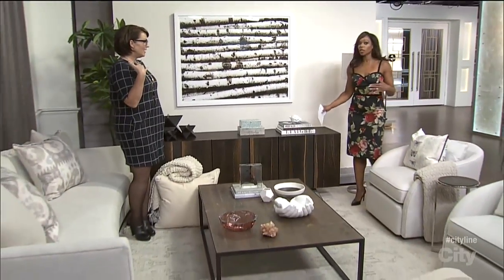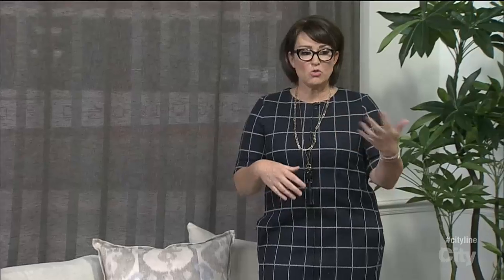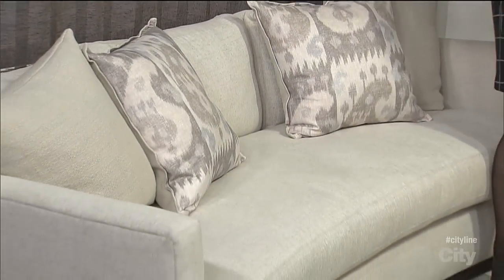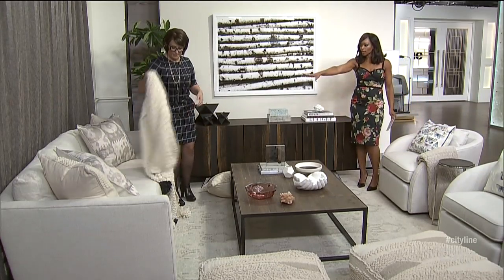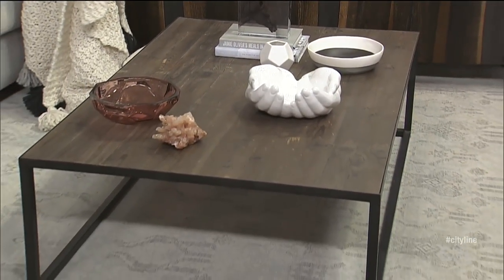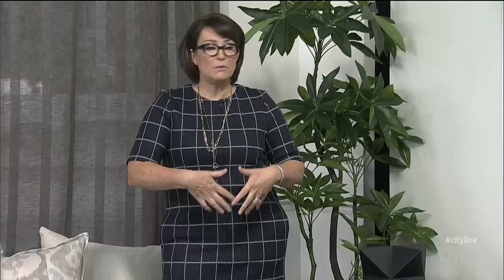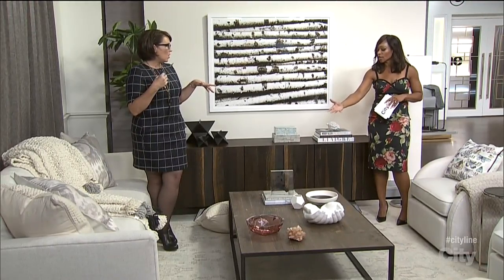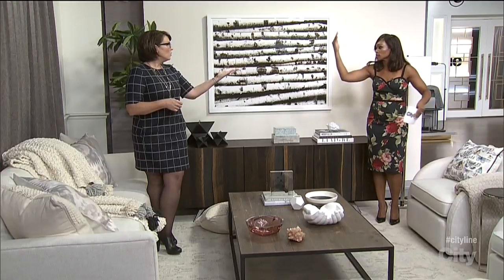5 décor rules when designing an all-white space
Designer, Kimberley Seldon, shows you how to properly decorate an all-white living space using anchors, different types of white and natural materials.